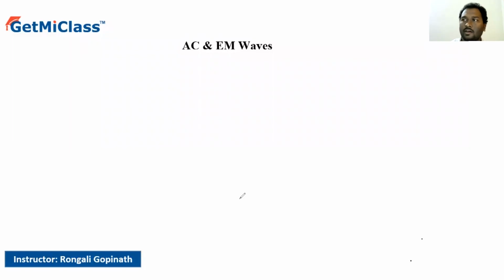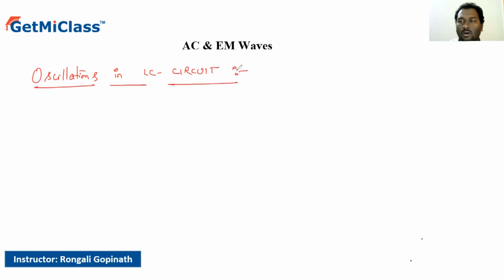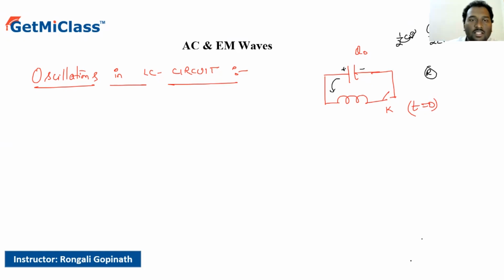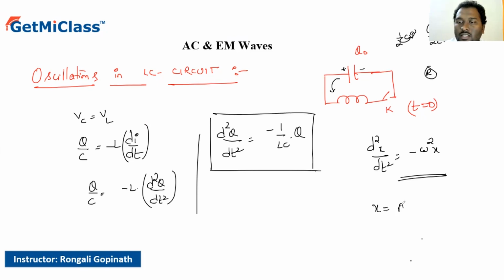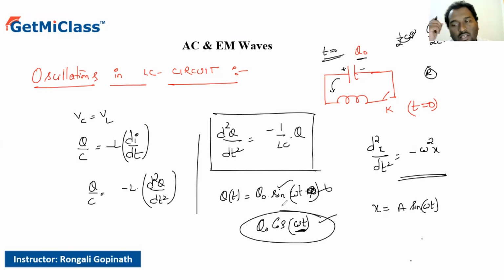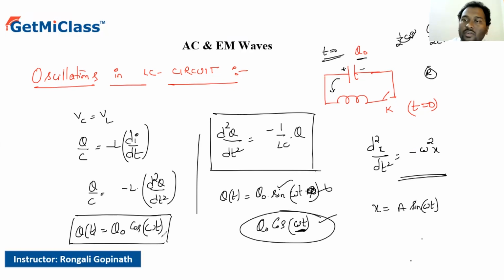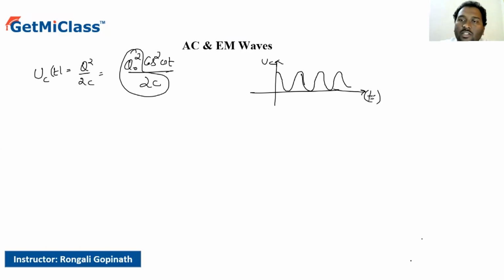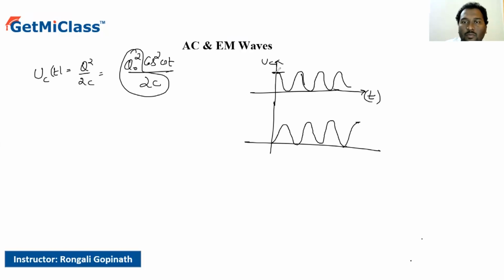Oscillations in LC Circuit